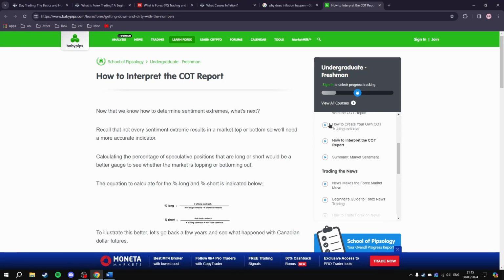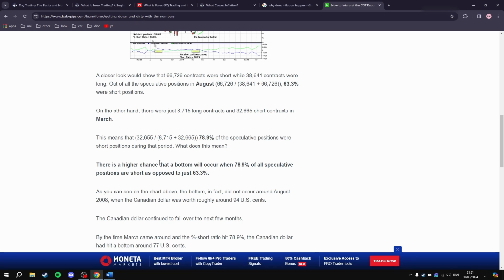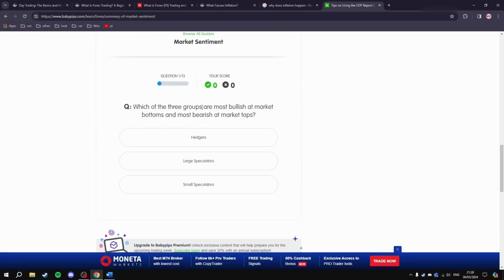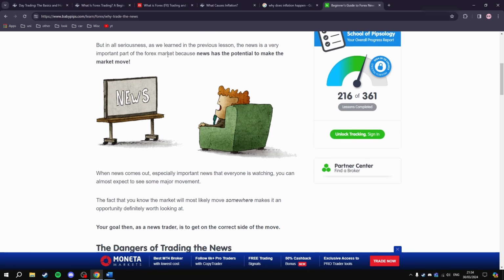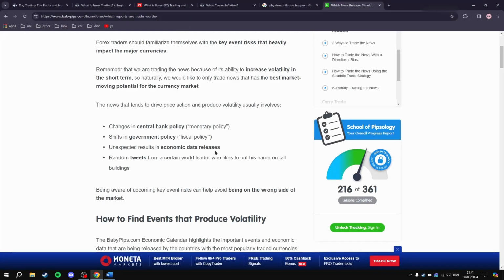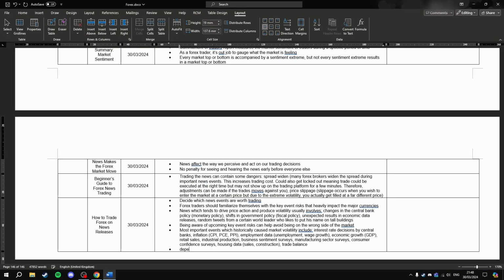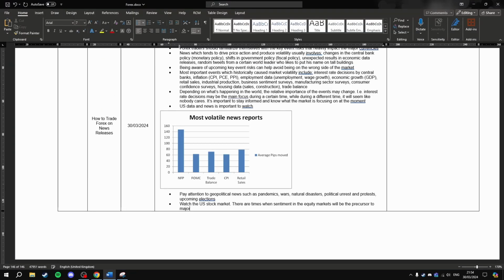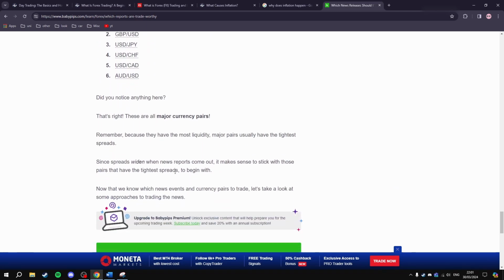Learn to Trade Forex with Me | Ep90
Topics covered: Interpreting the commitment of traders report and news trading.

📋 Sources used in this video:
School of Pipsology Undergraduate - Freshman

📚 Chapters:
0:00 Introduction
0:06 Recap of previous episode
0:50 Yapping about work
45:09 See you next vid :)